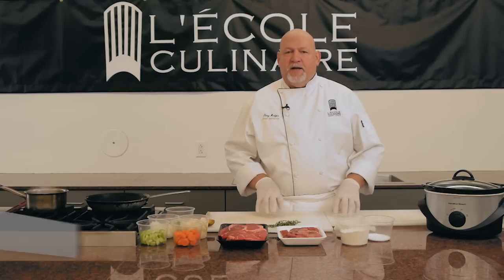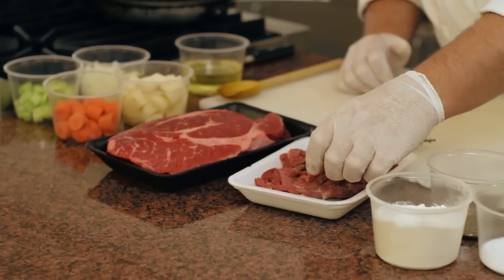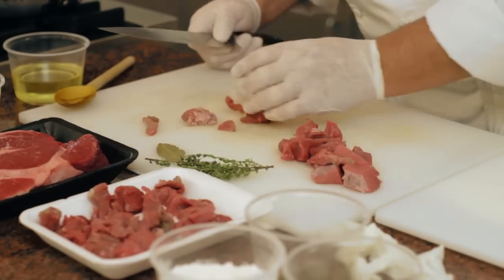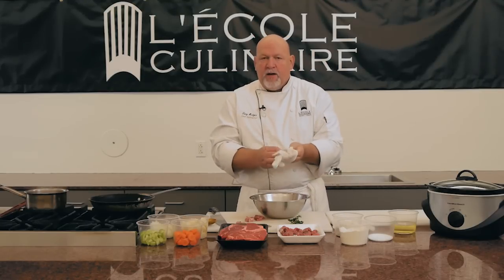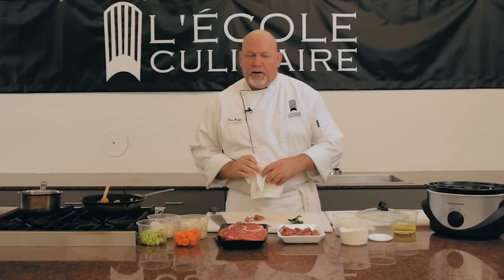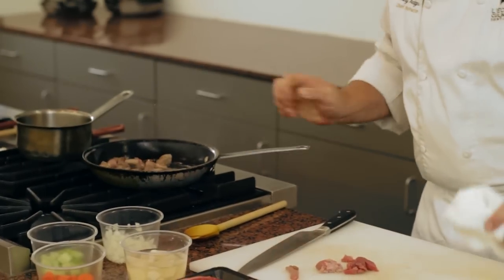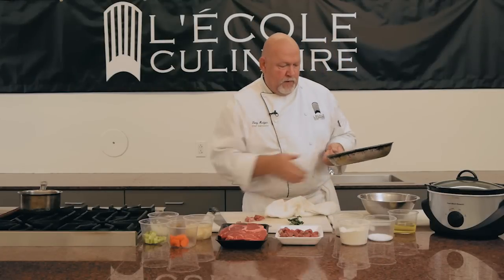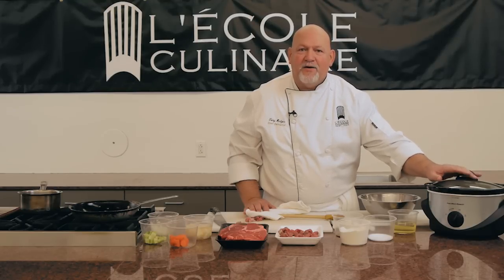How to Make Beef Stew in a Slow Cooker : Preparing Stews: Tips & Tricks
Making beef stew in a slow cooker is a great, care-free way to make a hearty meal. Make beef stew in a slow cooker with help from a chef instructor and executive pastry chef in this free video clip.

Expert: Tony Hedger
Filmmaker: Michael Johnson

Series Description: A few key tips and tricks will really help make the stew preparation process as easy as possible. Learn about tips and tricks that you can use while preparing stews with help from a chef instructor and executive pastry chef in this free video series.